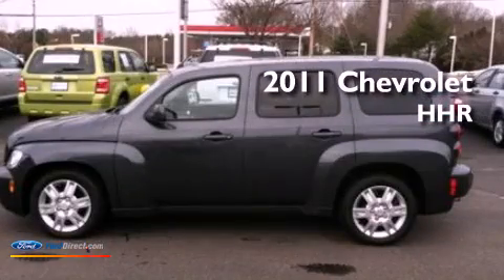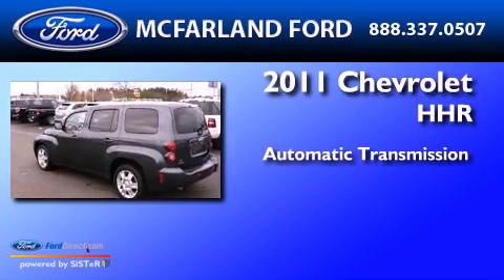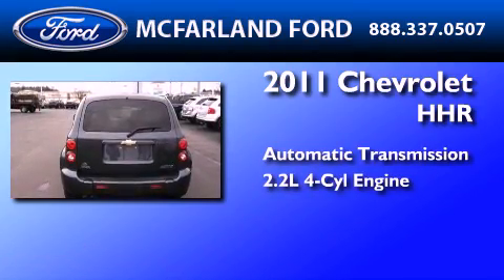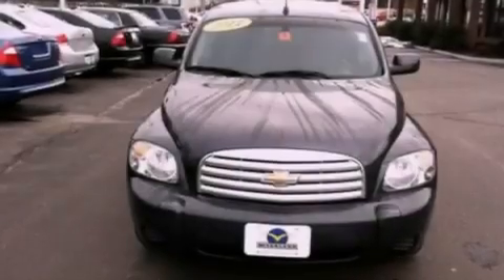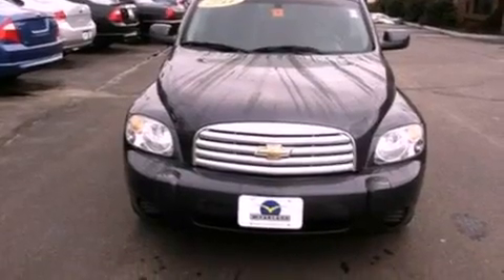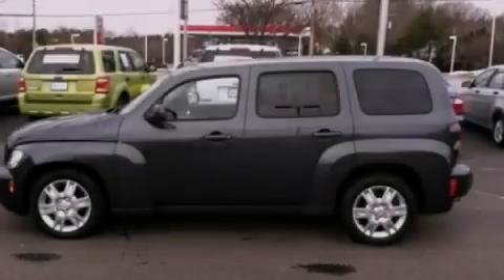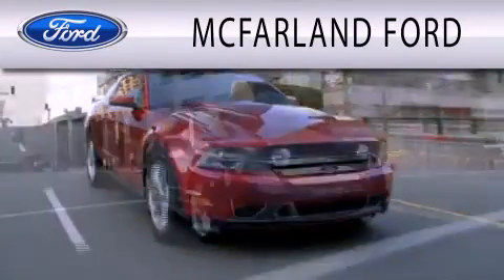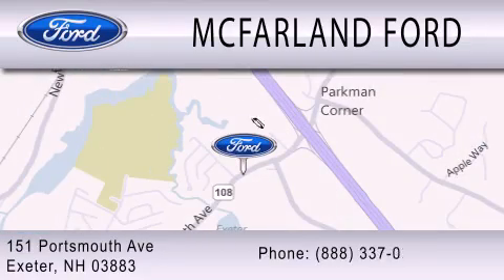Pre-Owned 2011 CHEVROLET HHR Exeter NH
Year : 2011
 Make : CHEVROLET
 Model : HHR
 Engine : 2.2L I4 16V MPFI DOHC FLEXIBLE FUEL
 Trans . : AUTOMATIC
 Exterior : CYBER GRAY
 Miles : 35,089

 Stock : MP3768